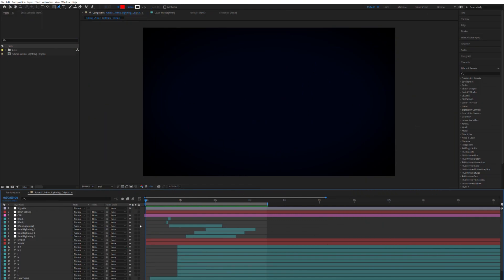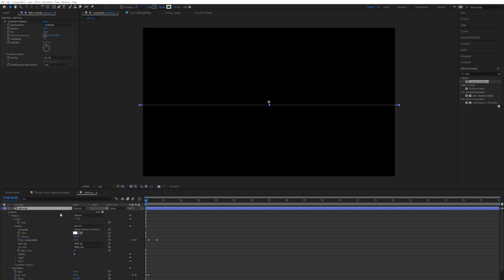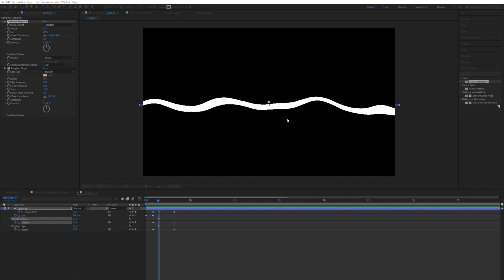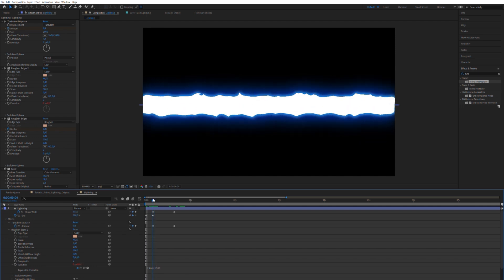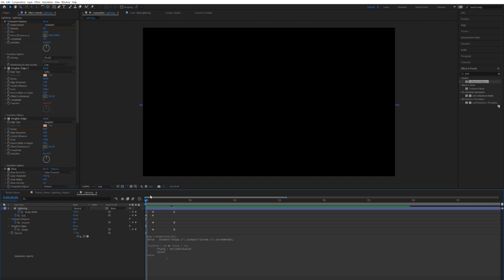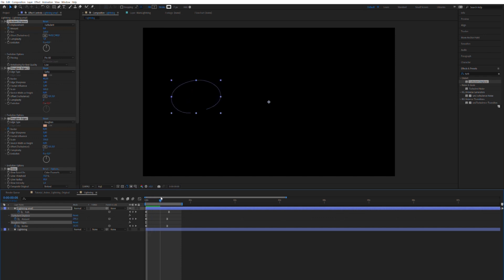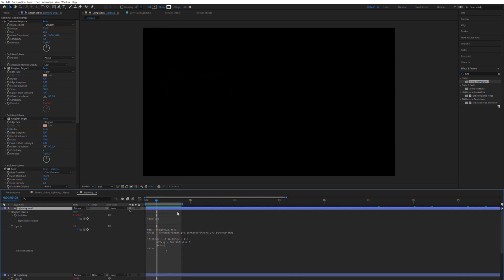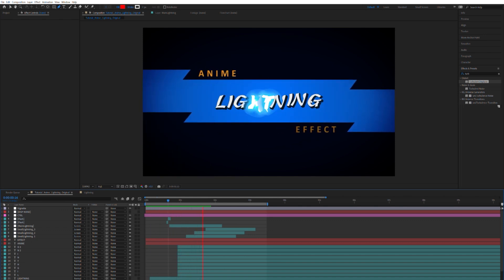Anime Lightning effect, Part 1 - After Effects tutorial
This video shows how to create a anime style lightning and how to make a automated animation with a simple expression.
Hope you enjoyed this and any feedback is appreciated.

You can also gain access to the (Super secret) Project files folder via the NEWSLETTER link above.

Tools used:
-FX Console from Video Copilot. (Quick  search for effects)

Chapters:
0:00 Intro
0:25 Creating shape layer
2:30 Applying effects
8:20 Writing expression
11:36 Making small lightning

Wacom Tablet. I have always loved the wacom Intuos tablet, both for drawing and general work.
DELL Color accurate Screen. This is very useful to for visual effects.
Blue Yeti Microphone:
Corsair Mouse. Precise and i can change sensitivity.
Nitro Chair. Comfortable and good lumbar support.